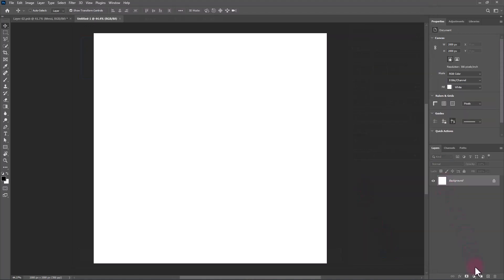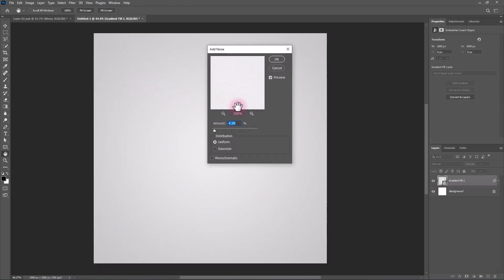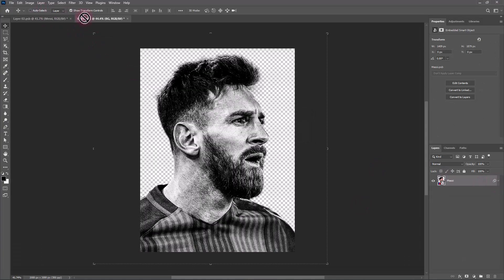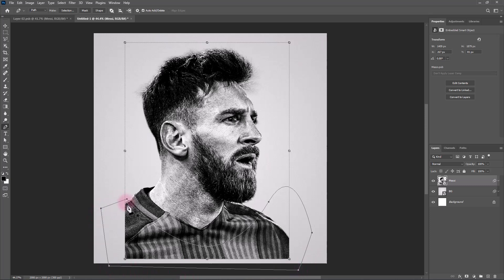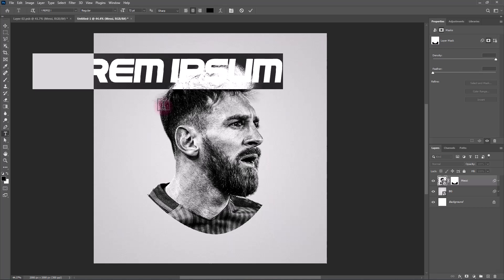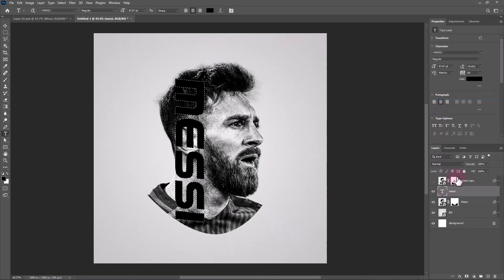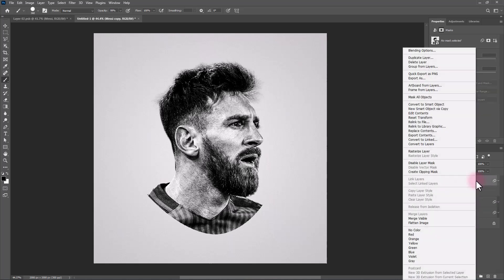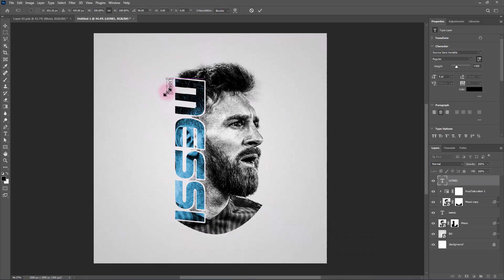Messi's Incredible Poster Design | Sports Poster Design in Photoshop | Tutorial for beginners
In this tutorial we will learn how to create a sports poster design (Lional Messi) in Adobe Photoshop.